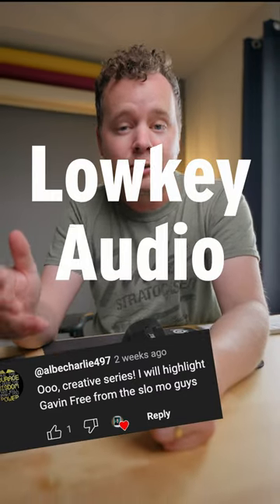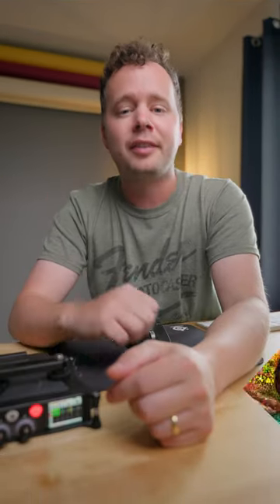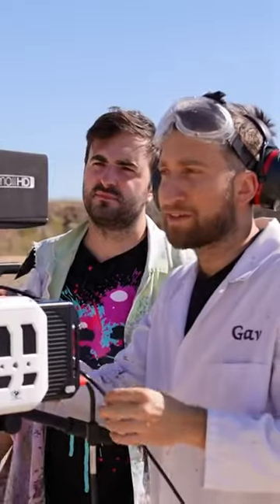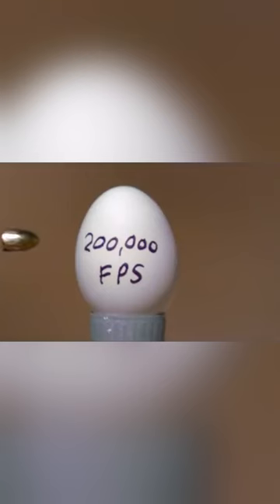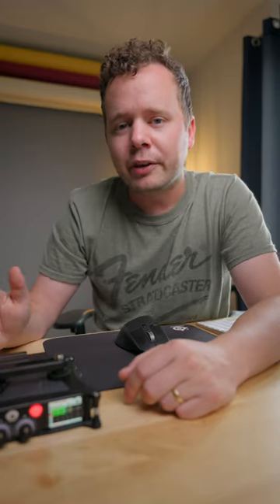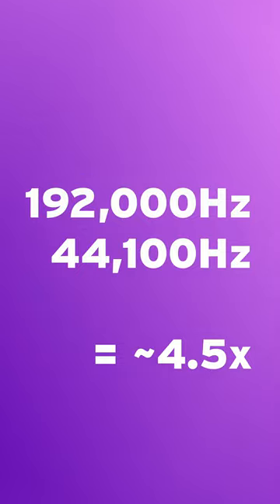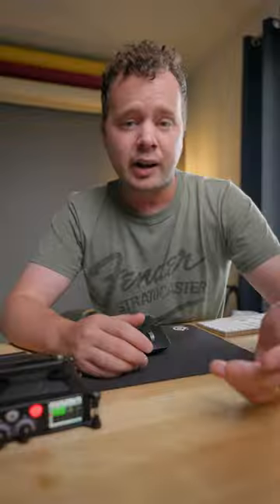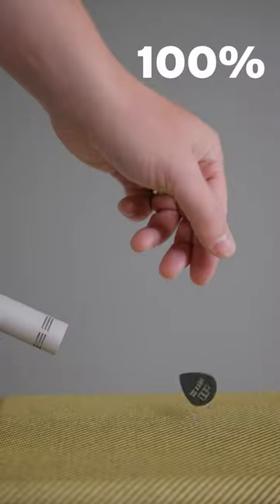The Slow Mo Guys underrated sound skills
Checking out The Slow Mo Guys and their incredibly underrated sound design skills.

Thanks to @albecharlie497 for the great nomination.